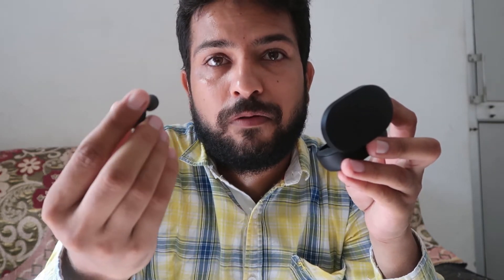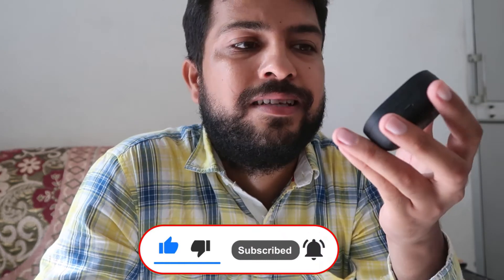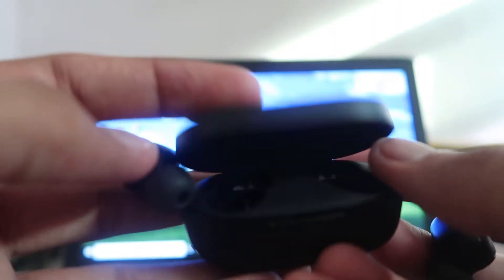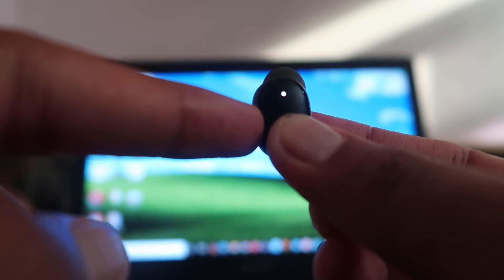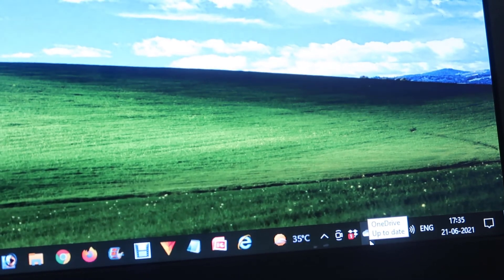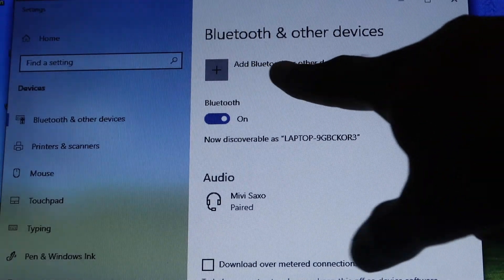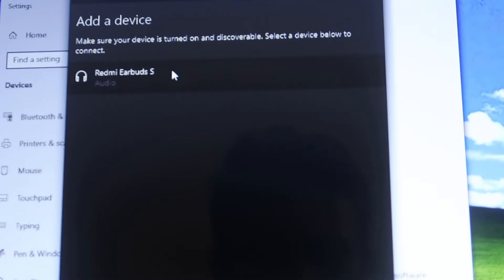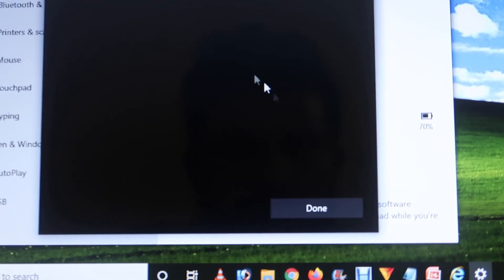How to pair or connect Redmi Bluetooth Earbuds with laptop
How to connect Redmi airdots with laptop